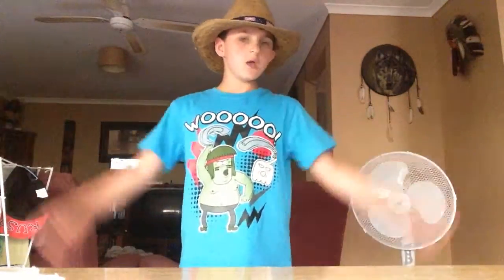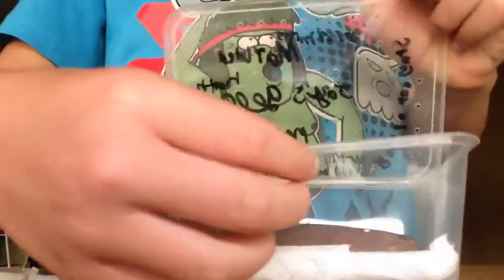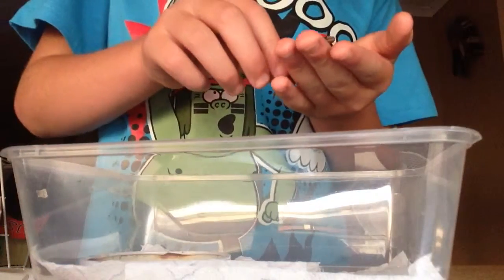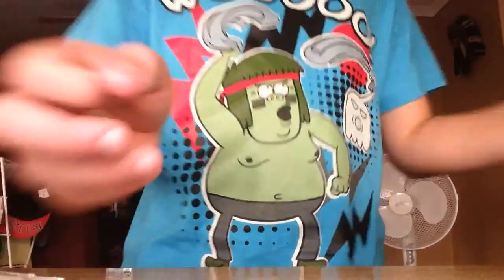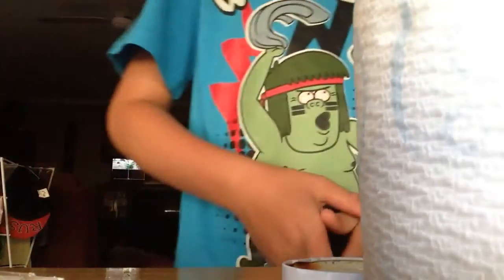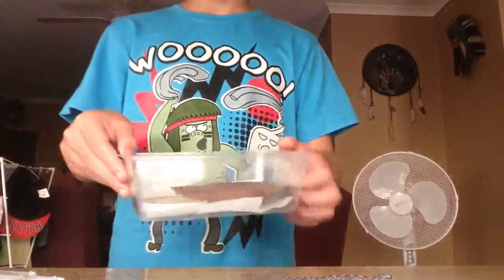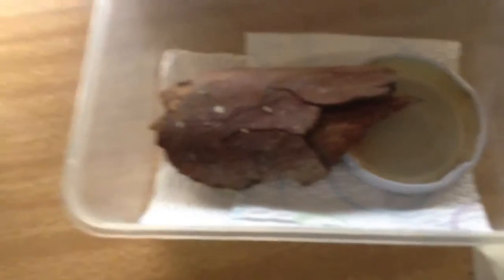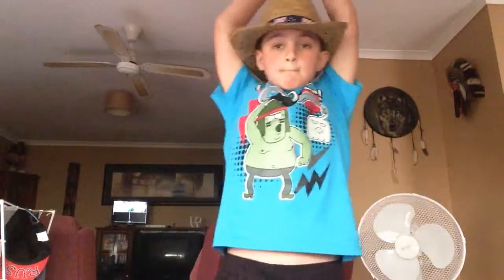Marbled gecko setup